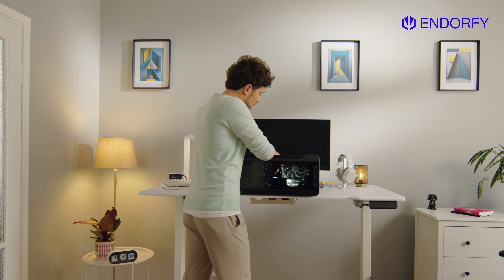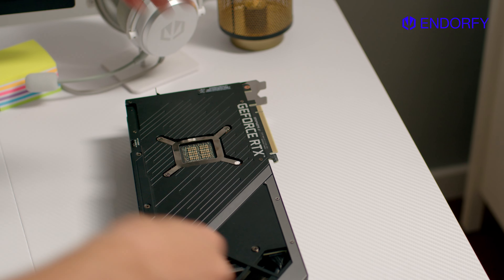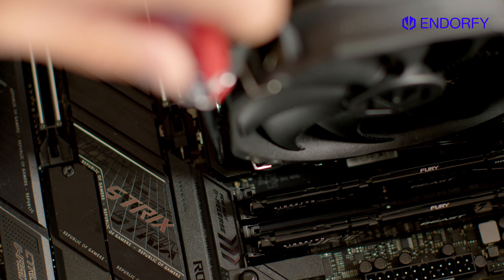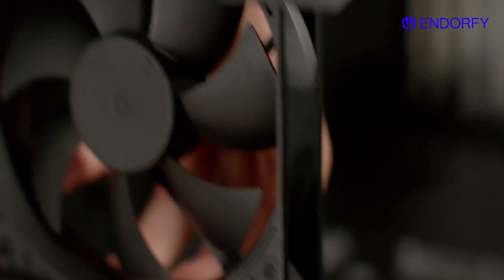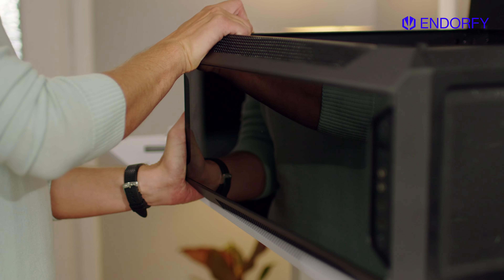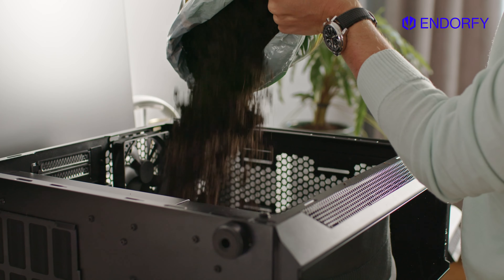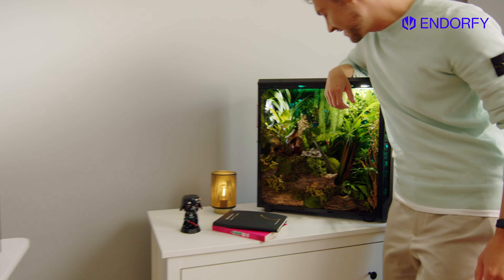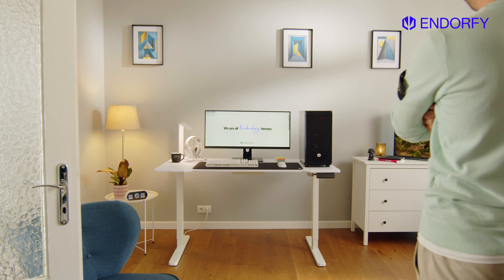ENDORFY Arx 700 Air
Meet the new Arx 700 Air!

Arx 700 is a new series of ENDORFY PC cases, developed for gamers, creators, and technology enthusiasts who are looking for maximum cooling potential and convenient access to all internal components. These are the largest cases to date in ENDORFY's portfolio, able to accommodate, among other things, a tall cooling system, 8 fans, and virtually any graphics card currently available on the market.